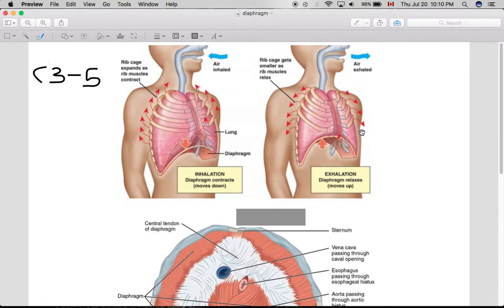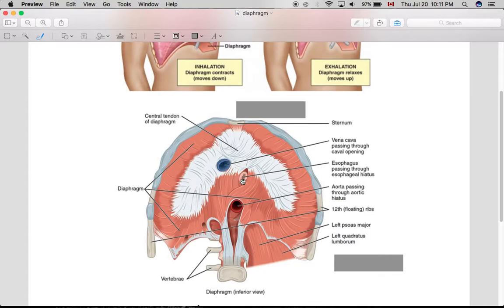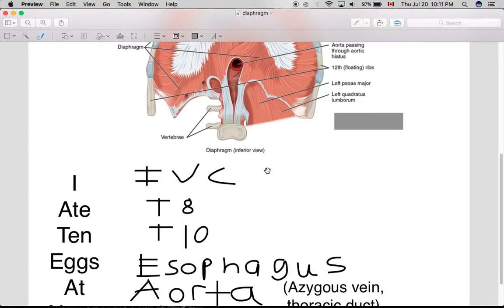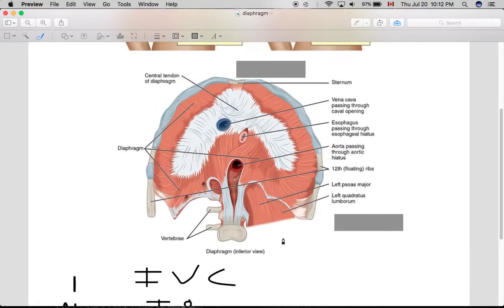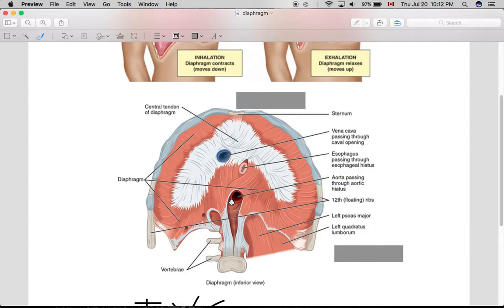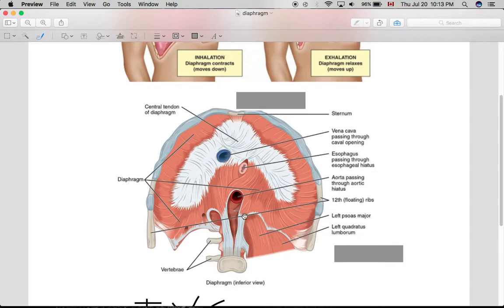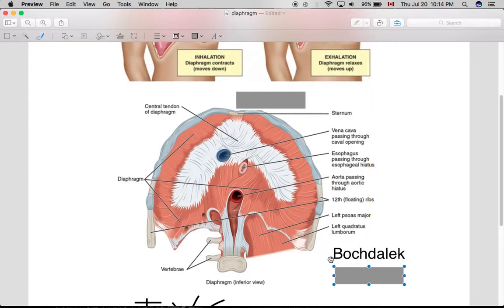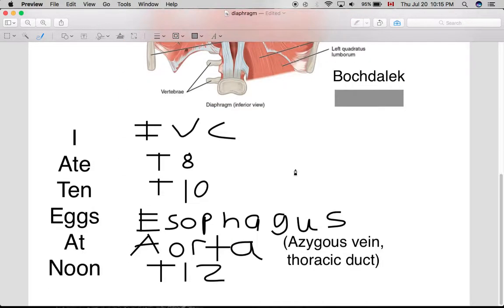Diaphragm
Today's video will be describing the diaphragm and helpful tips about it.